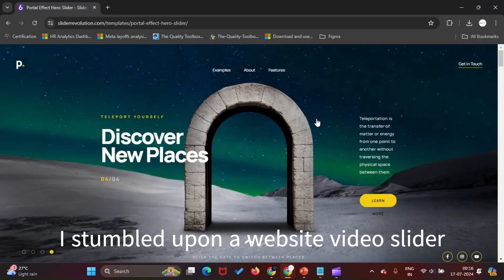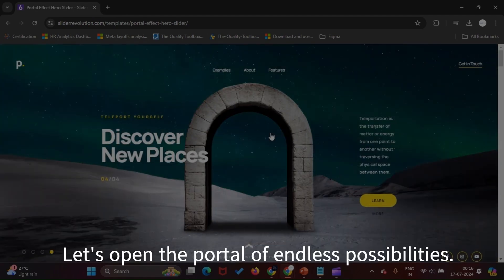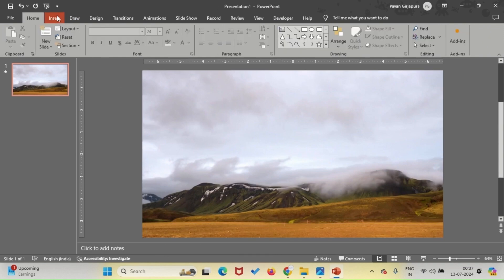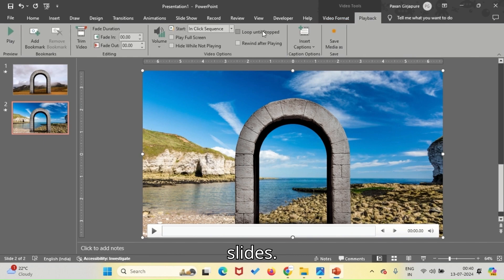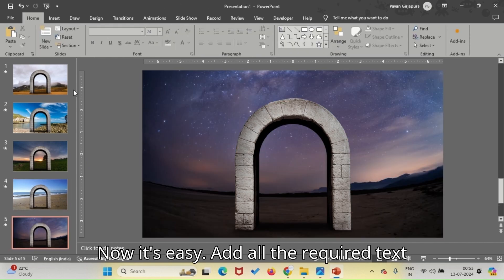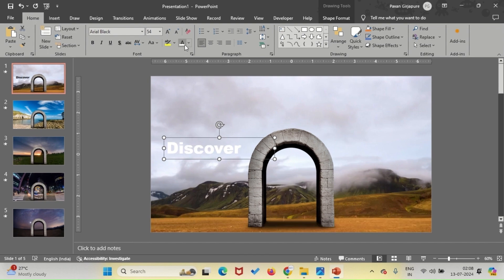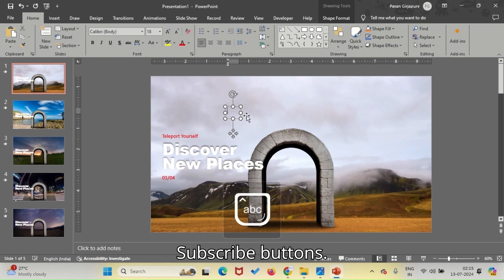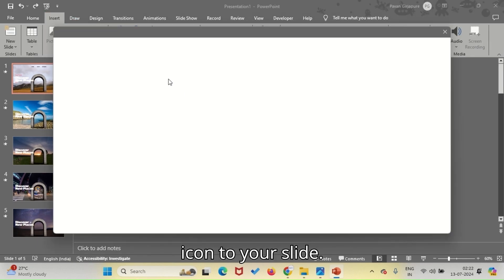Is PowerPoint boring ? Create an Amazing Video Slider in PowerPoint Transform Your Presentations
Transform your PowerPoint presentations with this amazing video slider tutorial! In this video, we'll show you how to create a stunning portal effect video slider that will captivate your audience.

Key Points Covered:
0:00 Introduction
0:10 Is PowerPoint boring?
1:00 Discovery of the Video Slider
1:30 Tutorial Begins: Creating the Video Slider
3:00 Preparing the Resources
4:00 Inserting and Setting Up Videos
5:30 Adding Text and Customization
7:00 Applying the Ripple Transition
9:00 Final Review and F5 Reveal
12:31 Closing Remarks

create video slider in PowerPoint
PowerPoint animation tutorial
video slider PowerPoint
creative PowerPoint presentations
how to animate in PowerPoint
PowerPoint tutorial for beginners
advanced PowerPoint techniques
engaging PowerPoint slides
morph transition PowerPoint
ripple transition PowerPoint